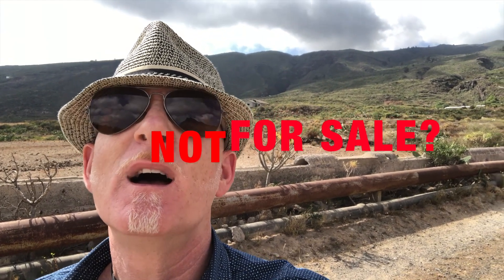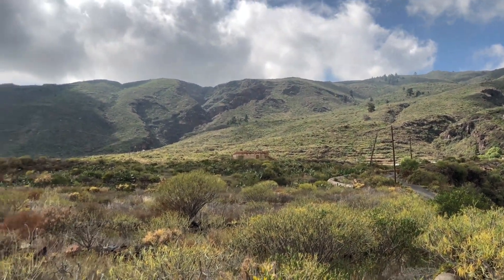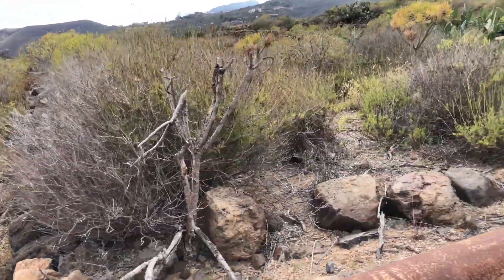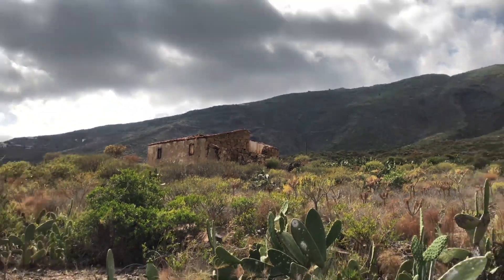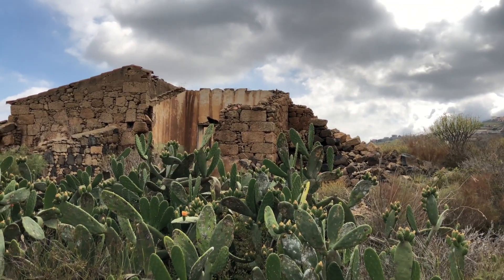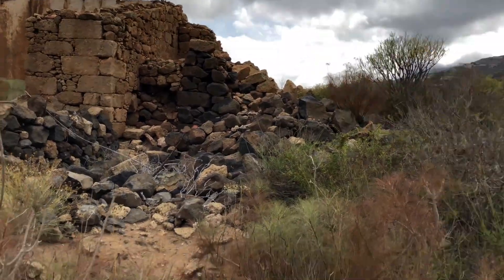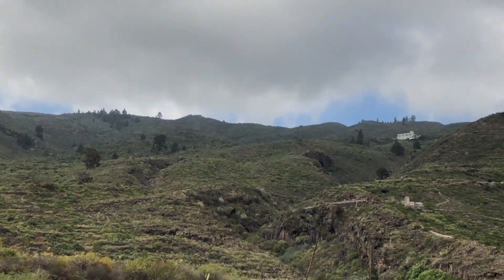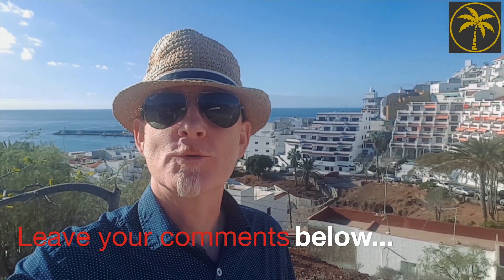Investigating an old house in Valle San Lorenzo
Simon Sutton George investigates this old run-down house in Valle San Lorenzo...what was it in its day?